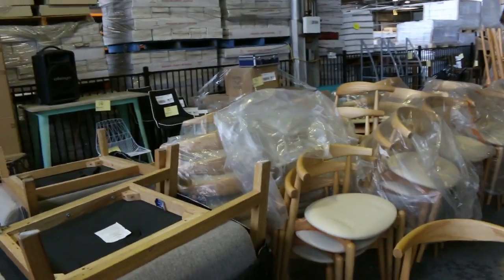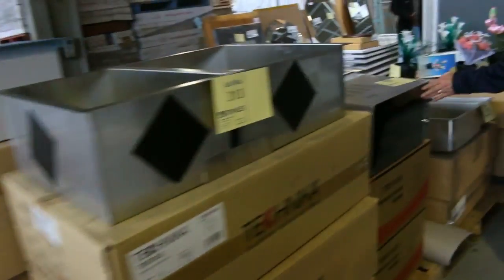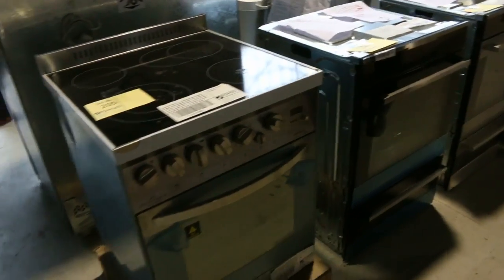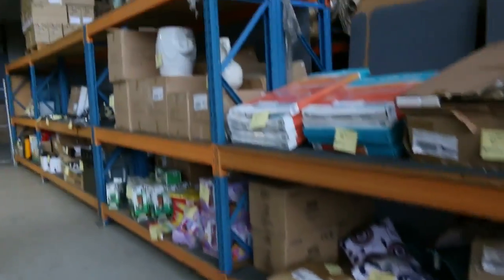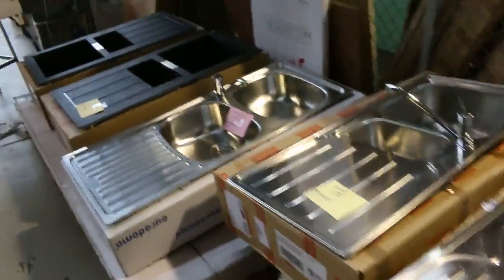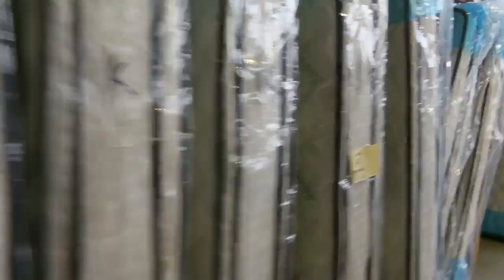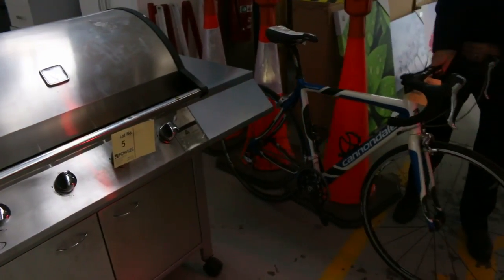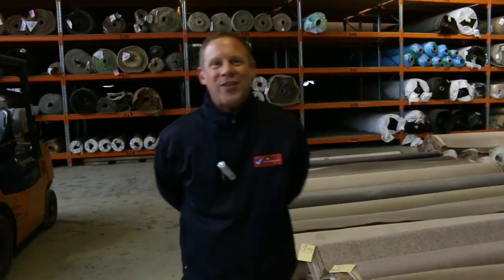Home Renovators Auction 6th July